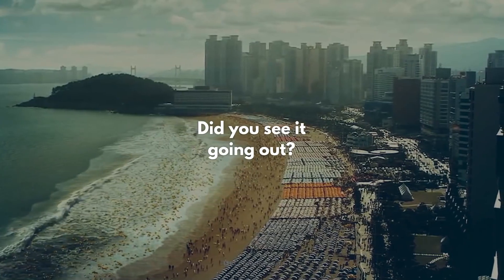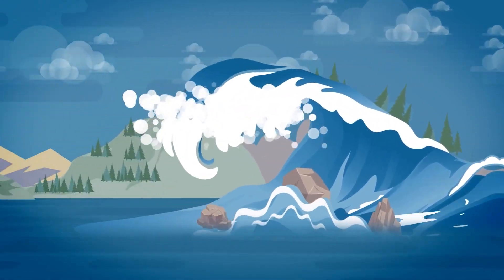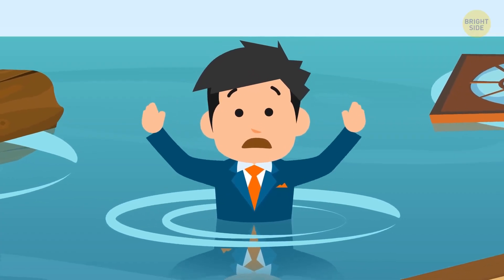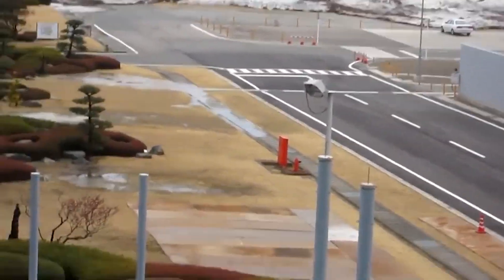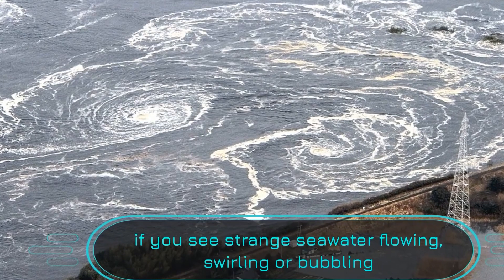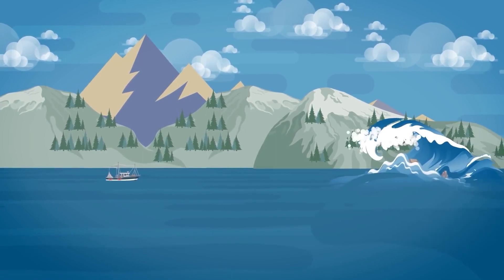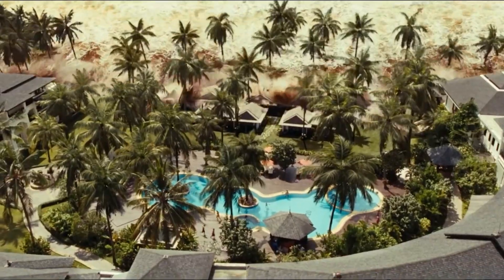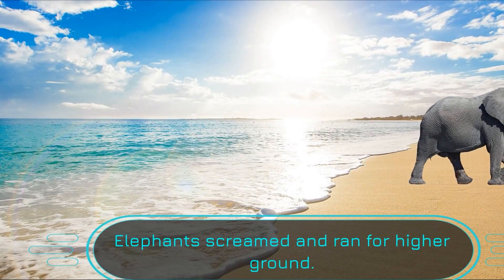How to Survive a Tsunami, According to Science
Discover the crucial steps to survival in the face of a tsunami as we dive into the science behind it. In this eye-opening video, we'll explore the essential knowledge and practical tips recommended by experts that could make all the difference when encountering this powerful natural disaster. From understanding tsunami warning signs to learning evacuation strategies, you'll gain valuable insights into staying safe during these terrifying events. Join us as we unravel the science behind tsunamis and equip you with life-saving knowledge that could potentially save your life and the lives of others.